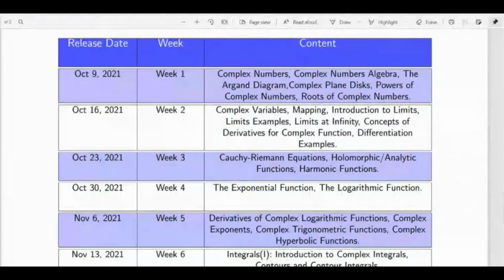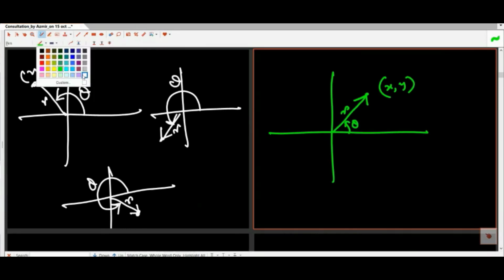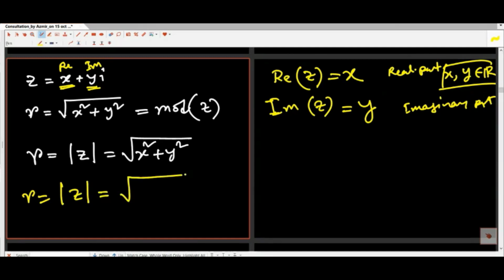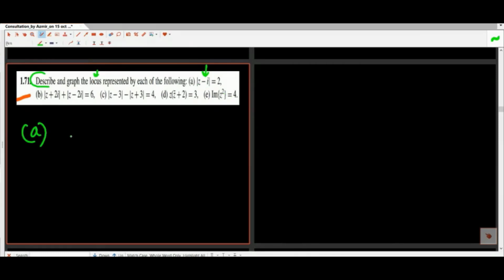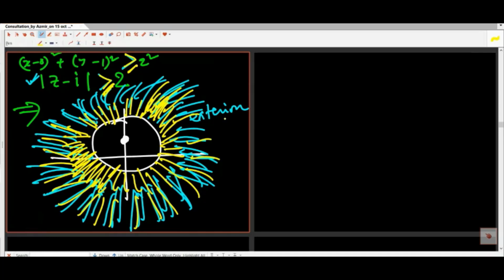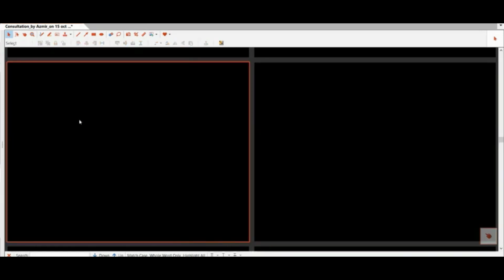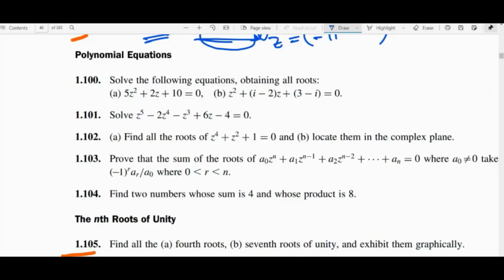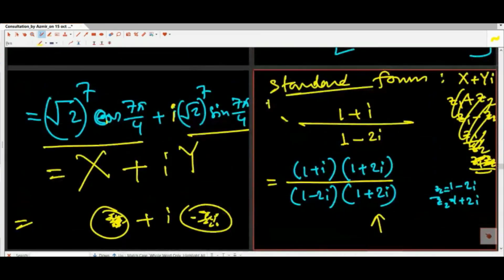MAT 215 || Complex Number ( Part-3 ) || On 18 Oct 2021